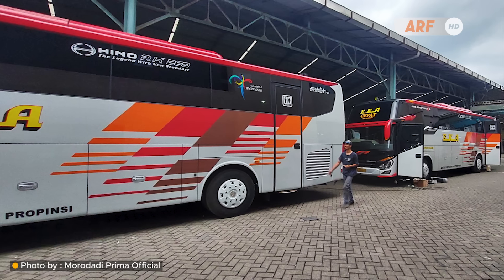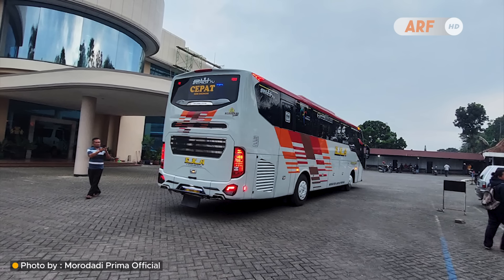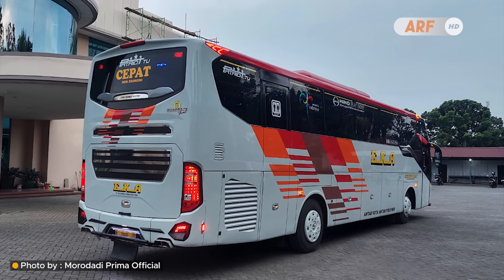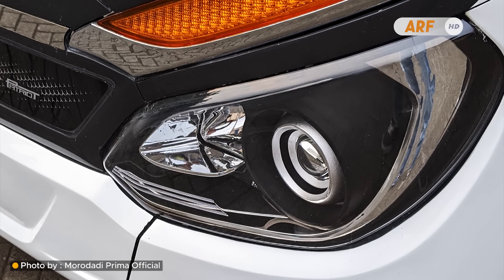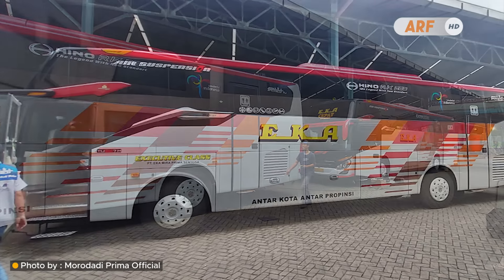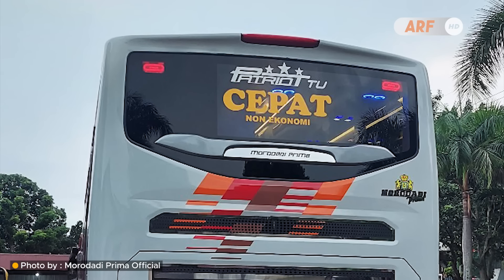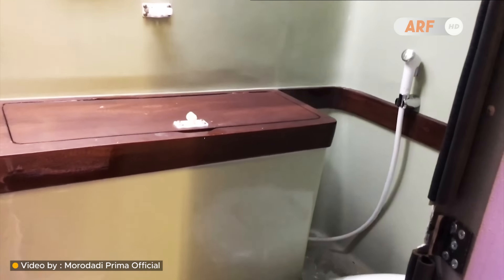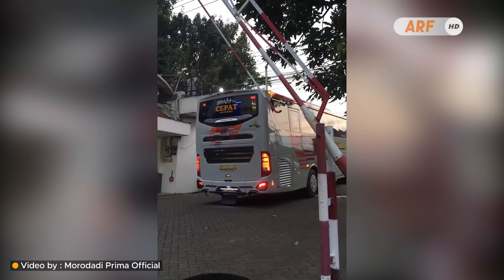PATRIOT TU CUSTOM Terbaru Pesanan PO. EKA CEPAT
Hari Selasa lalu terlihat ada 2 unit bus terbaru yang rilis dari karoseri Morodadi Prima Malang, bus besar berkelir abu-abu cerah yang coraknya sudah sangat tidak asing bagi masyarakat Jawa Timur. Bus baru tersebut merupakan unit milik PO. Eka Cepat yang terlihat menggunakan body Patriot TU namun tampilannya sedikit berbeda dibanding body Patriot lain yang sudah banyak beredar. Jadi bisa dibilang sudah menggunakan versi model terbaru yang tampilan eskterior bodynya cukup menarik ini, sekarang mari kita lihat langsung saja seperti apa detail tampilan bus terbaru milik PO. Eka Cepat ini ya, untuk informasi lengkapnya simak video ini sampai akhir.

Thumbnail photo by : Morodadi Prima Official
Music backsound by : Koleksi Audio Youtube